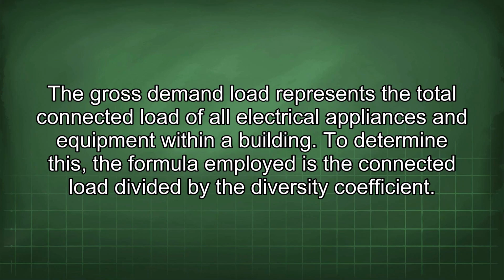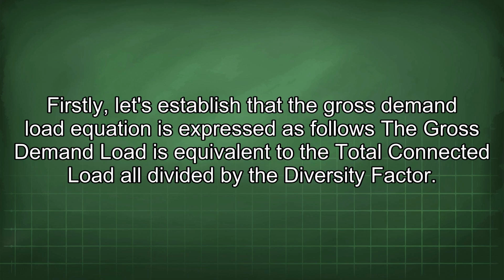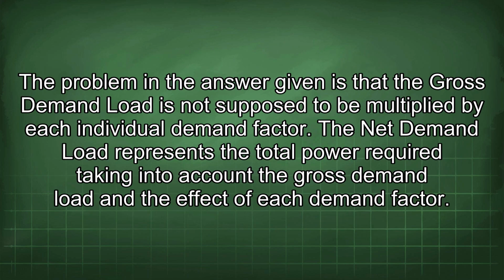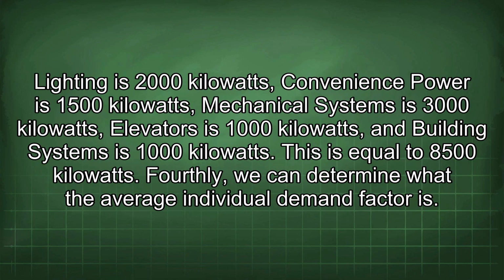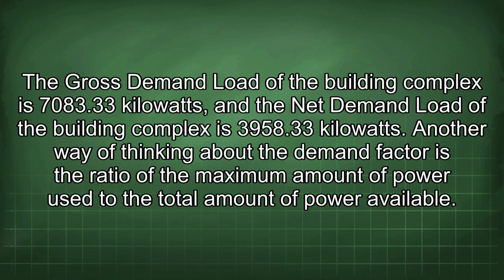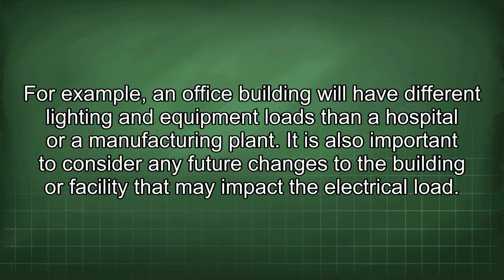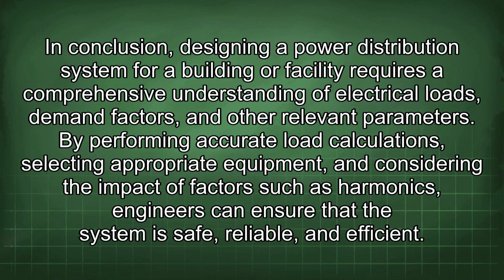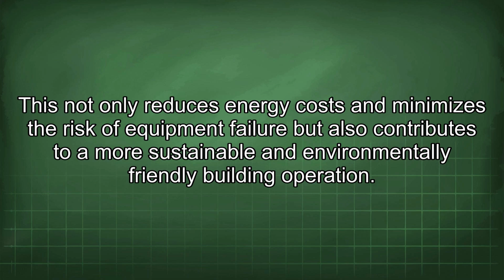Calculating Gross and Net Demand Loads for Buildings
Learn how to calculate gross and net demand loads for a large building complex. This video explains the formulas and provides a step-by-step example. Understand diversity coefficients and demand factors.